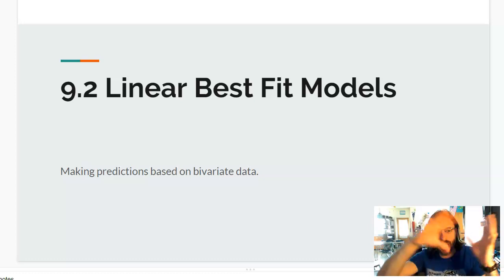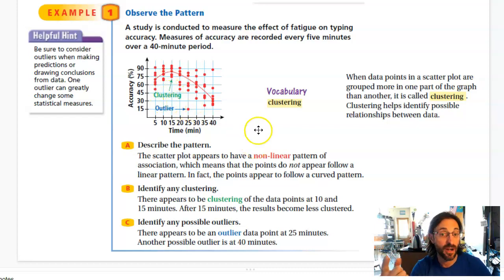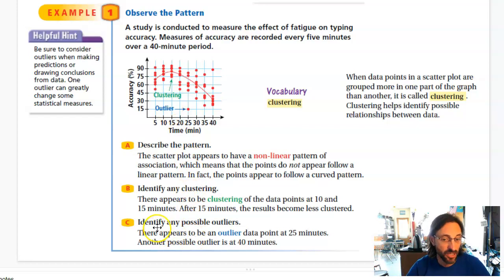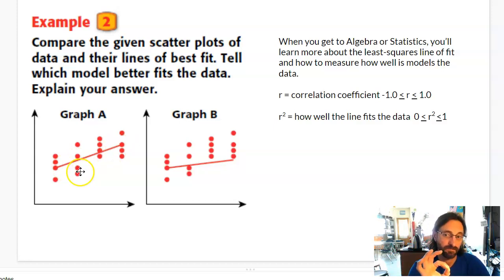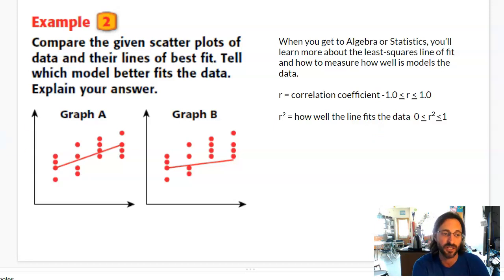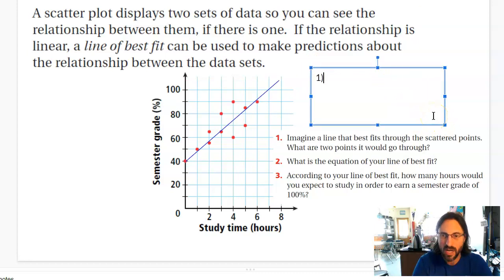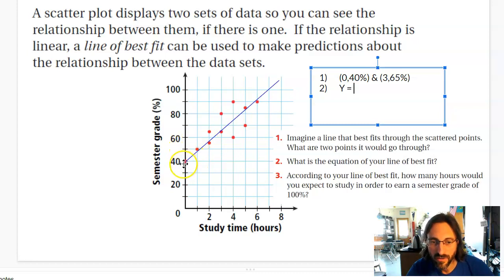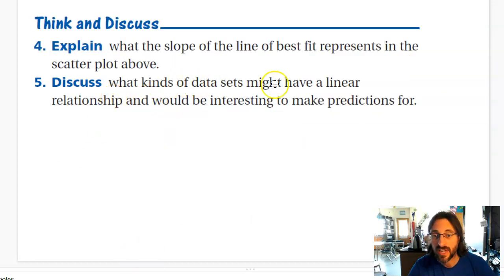9 2 Linear Best Fit Models Lecture